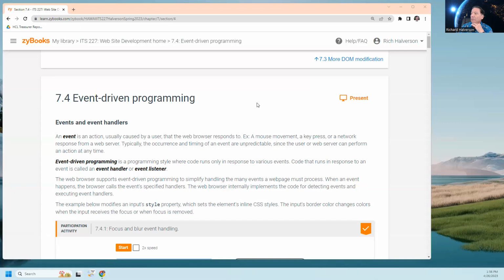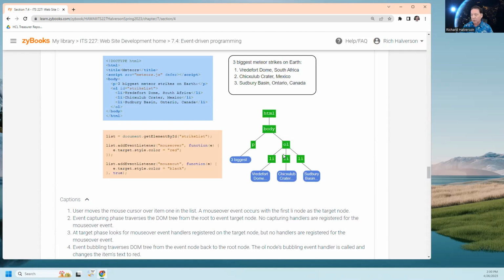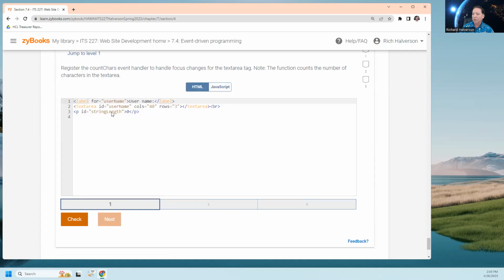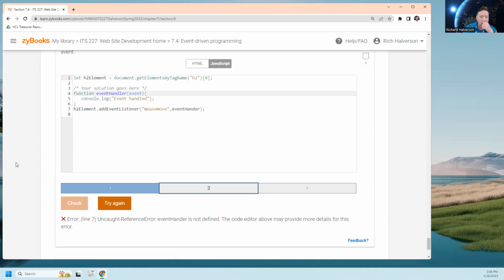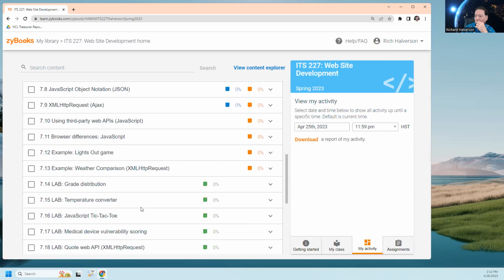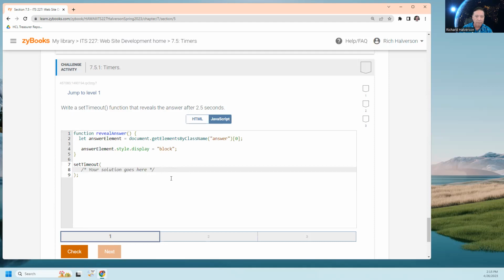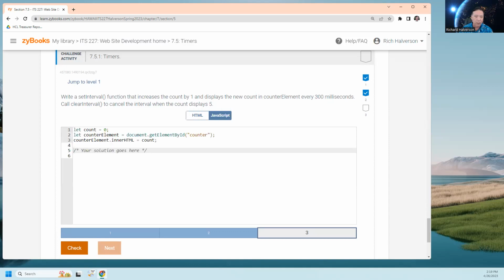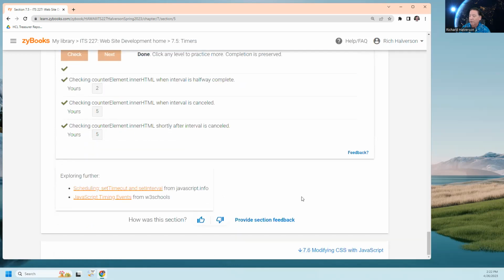ITS227 Spring 2023 Chapter 7, Challenges 7.4, 7.5 Events and Timers